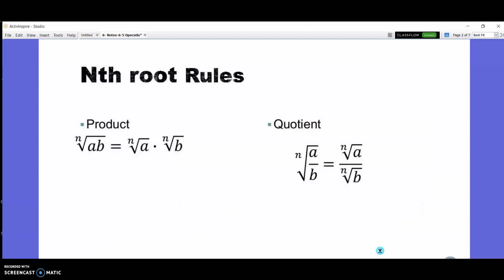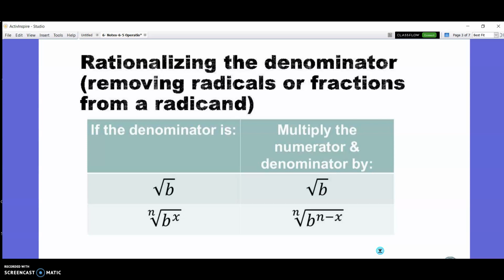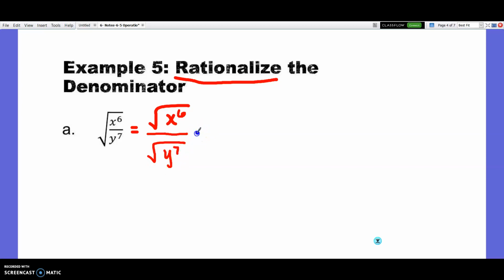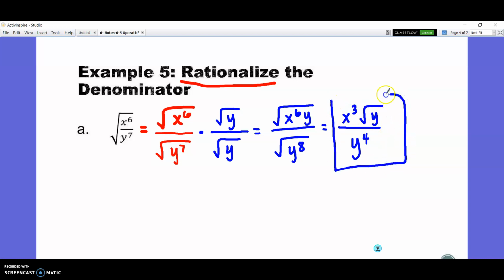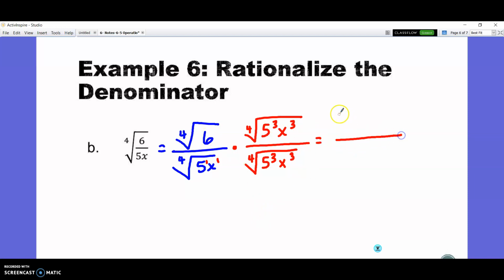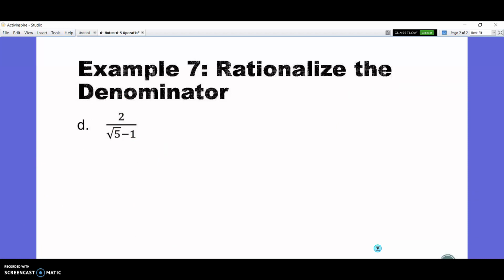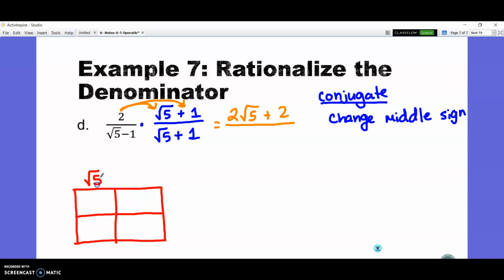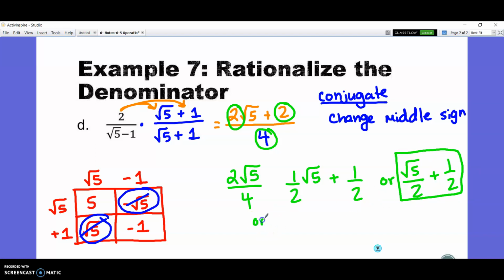6-5 Operations with Radical Expressions (Day 2) Dividing